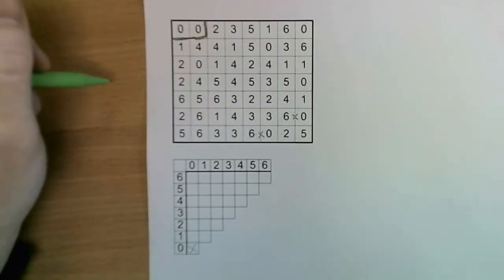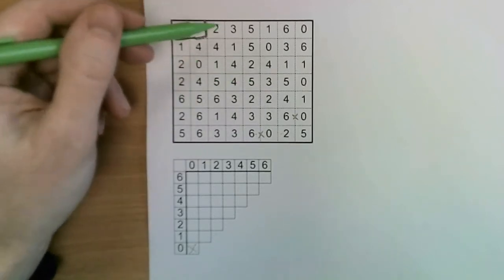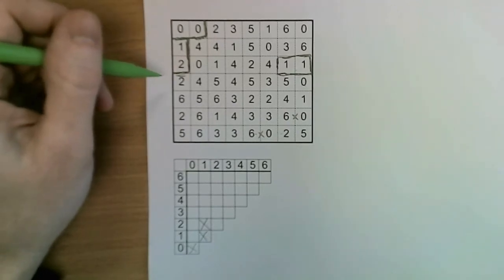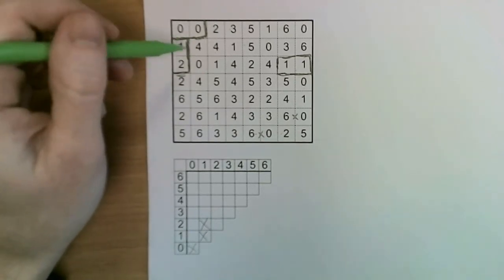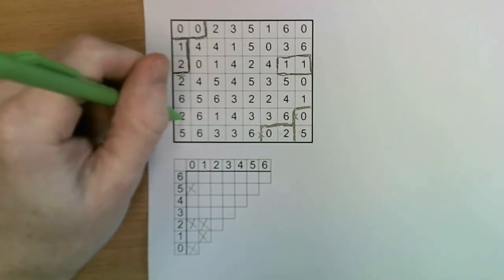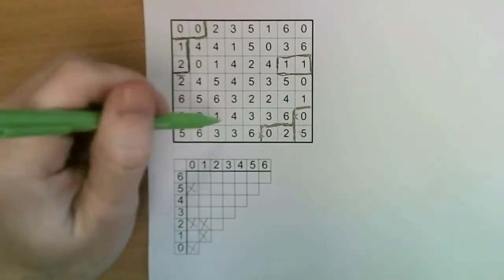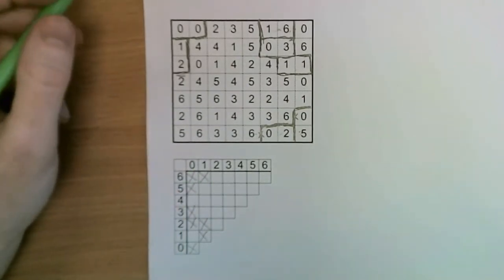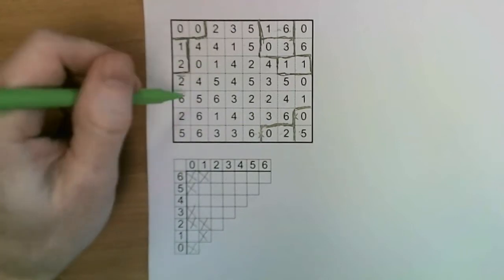How to Solve Domino Puzzles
This video goes through the solving of a one-player dominoes puzzle, step by step. The rules of this puzzle type are: you must place each of the 28 dominoes from 0:0 through to 6:6 in the grid once each.

We'll take a look at the key solving rules that will help you solve this logic puzzle to reach the unique solution. We hope you find it useful!